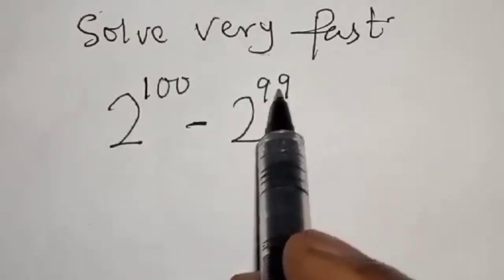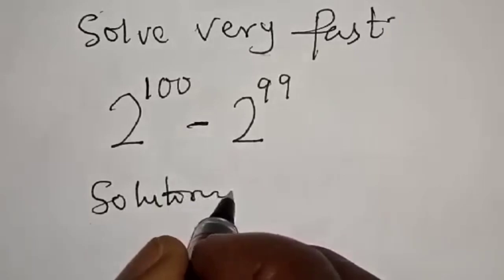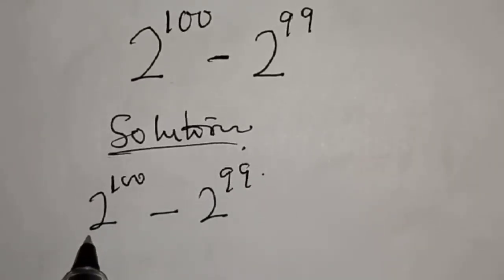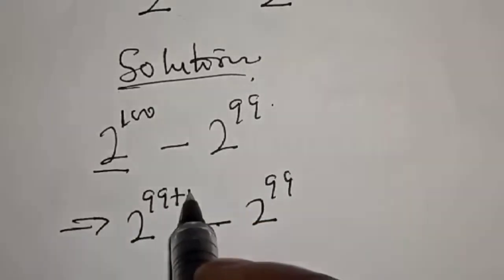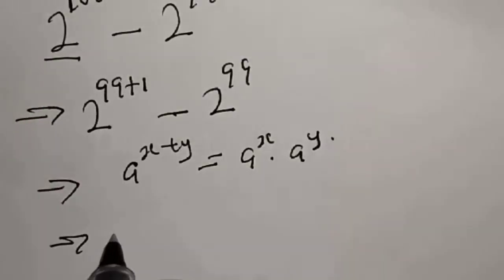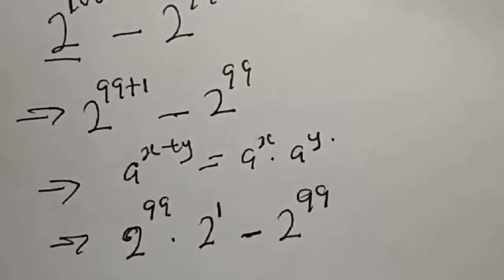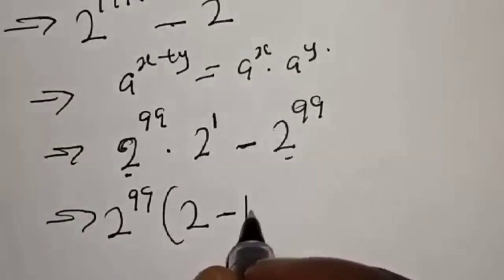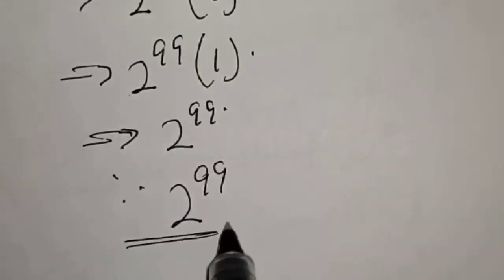Math Olympiad | How To Simplify 2^100-2^99 | 99% May Miss This...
Hello Everyone👩‍❤️‍👨👩‍❤️‍👨👩‍❤️‍👨